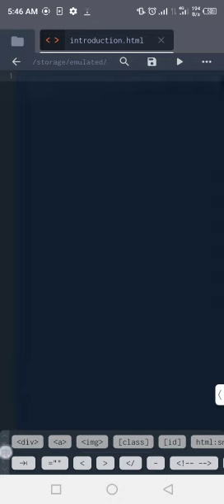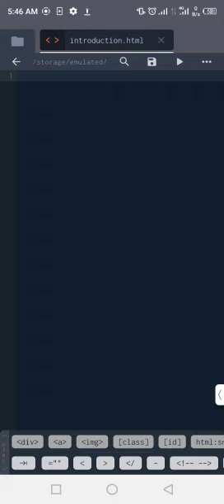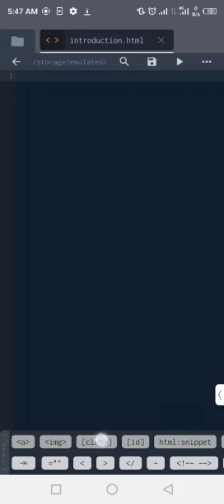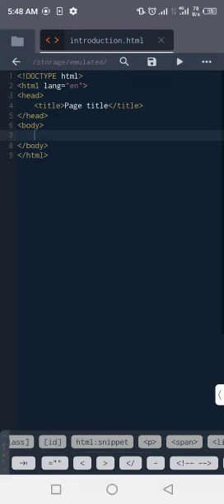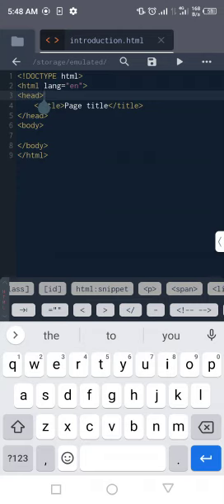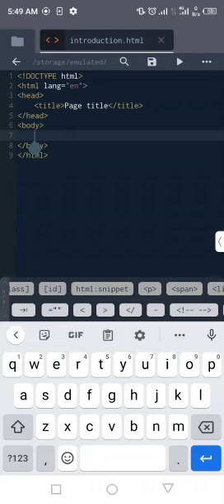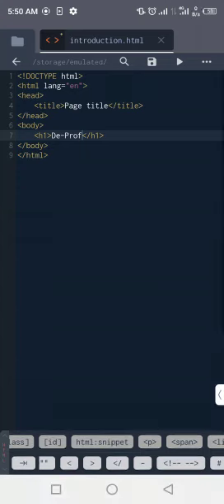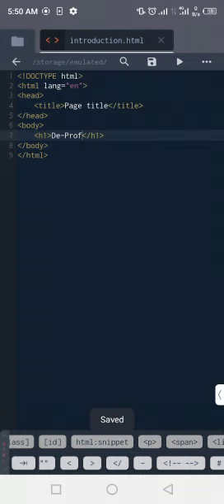𝖍𝖙𝖒𝖑 𝖗𝖊𝖈𝖆𝖕 𝖔𝖓 𝖍𝖙𝖒𝖑 𝖘𝖐𝖎𝖑𝖑𝖘